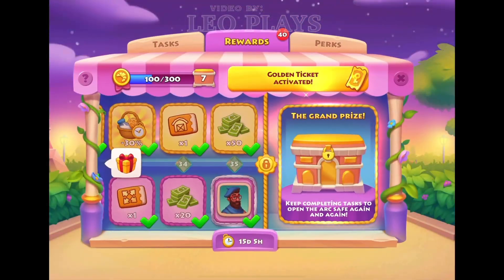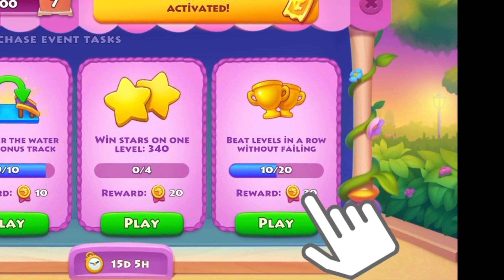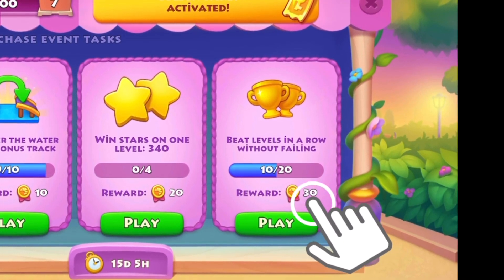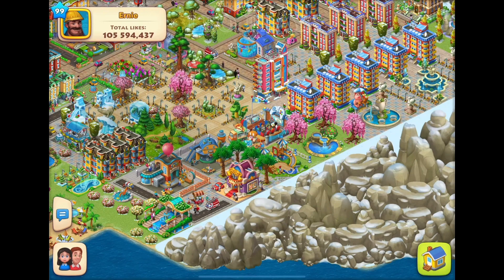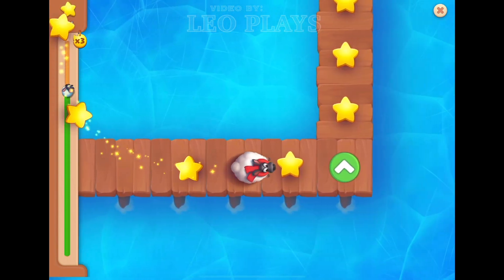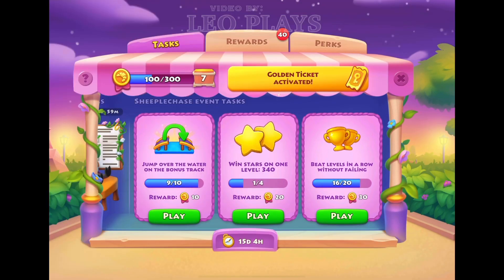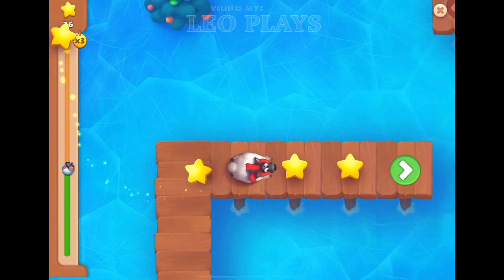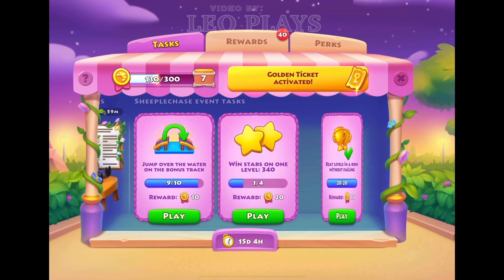Township GLITCH Sheeplechase Complete Task Faster!! French Holidays 🐑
There's a glitch on Sheeplechase task that's letting you complete a task FASTER!! It's working for me so I'm sharing it with you guys.